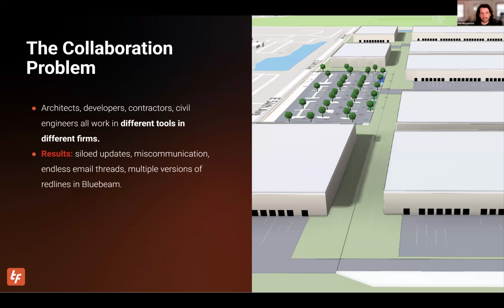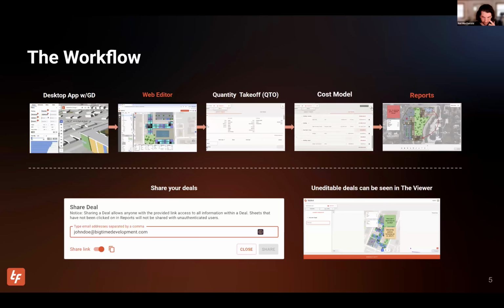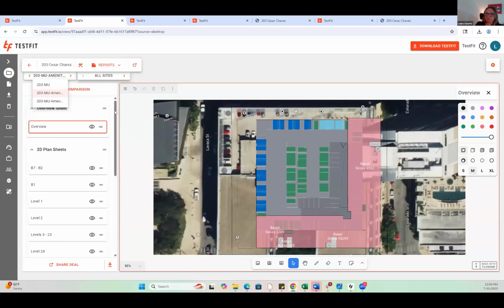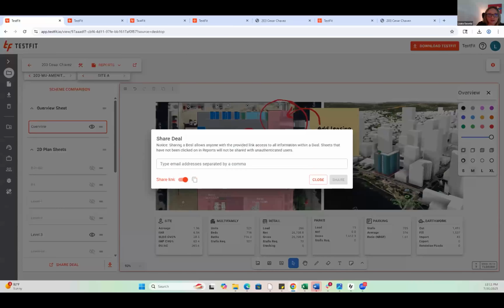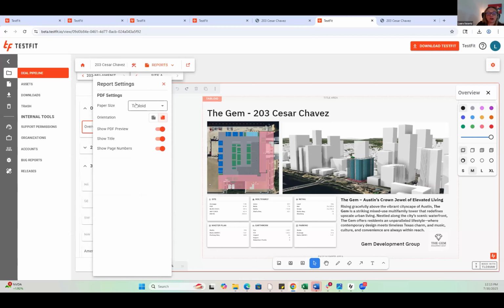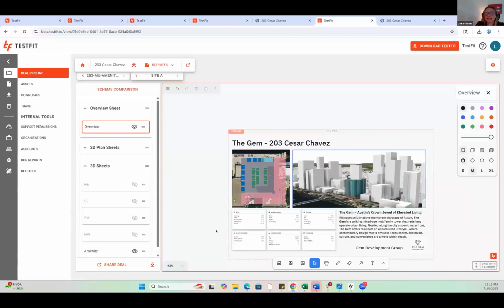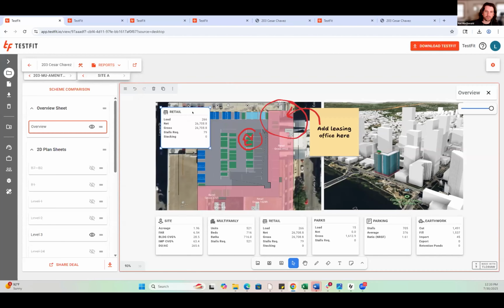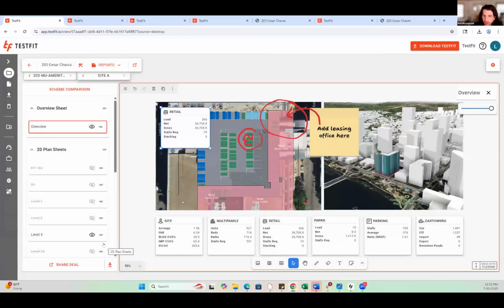Align Your Deal Team—From Site Creation to Reports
External stakeholders. Back and forth emails. Endless redlines. Architects, developers, contractors, and engineers all work in different tools, across different firms—leading to siloed updates, miscommunication, and project delays.

In this webinar, we’ll show you how to keep your entire deal team aligned using our new Web Editor and Reports capabilities. From initial site creation in the browser to sharing real-time feasibility reports, you’ll learn how to share insights, manage feedback, and maintain a single source of truth throughout the feasibility process.

What you'll learn:

- How to edit deals directly in the browser—on the go, in meetings, or on site
- How to create and share customizable Reports that stay in sync with deal data
- How teams use markup on Reports for faster feedback loops
- Real-world workflows that save time and keep stakeholders aligned from day one